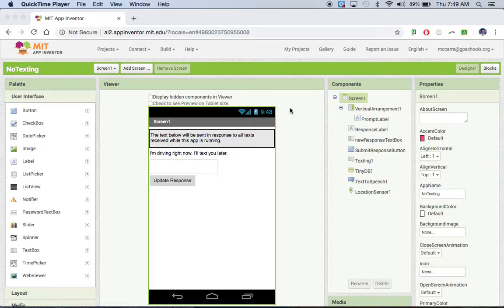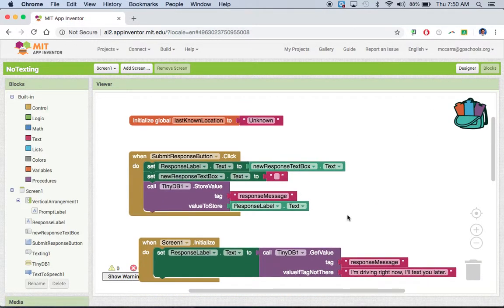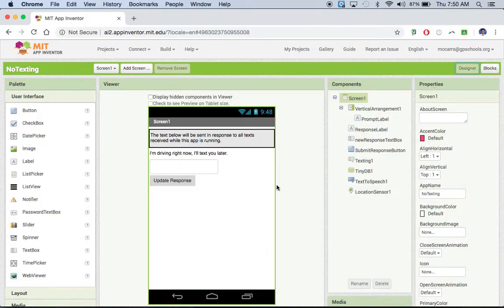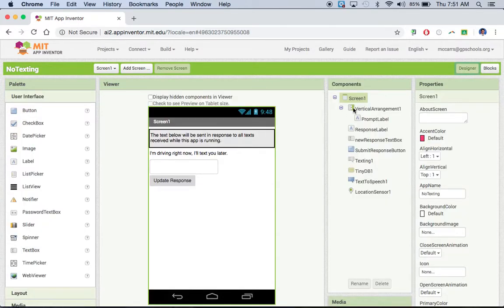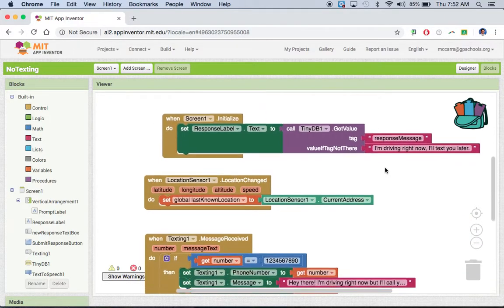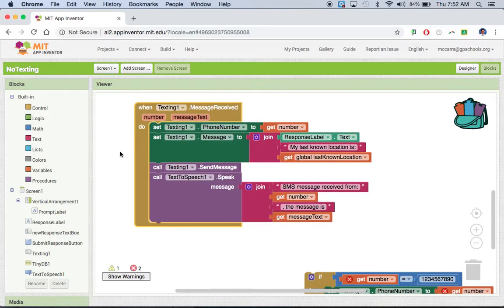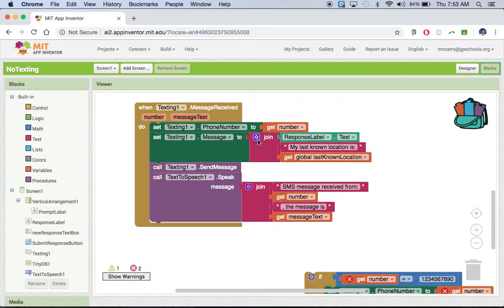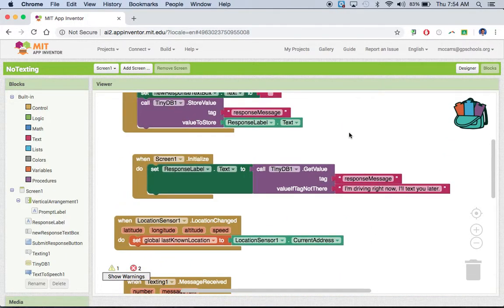No Texting While Driving Review